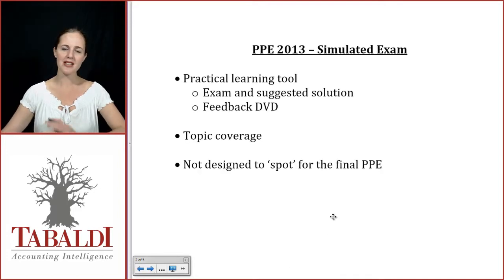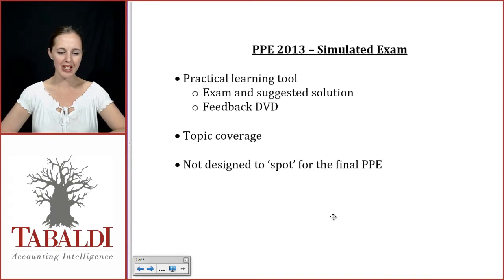PPE 2013 - Introduction